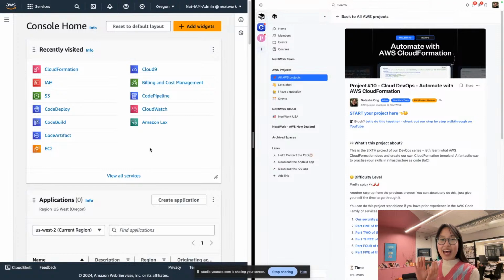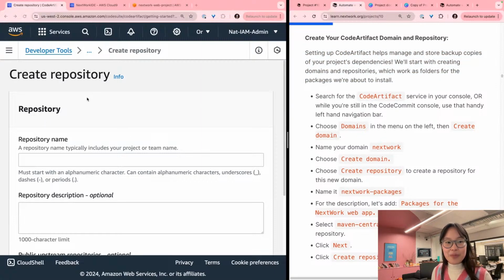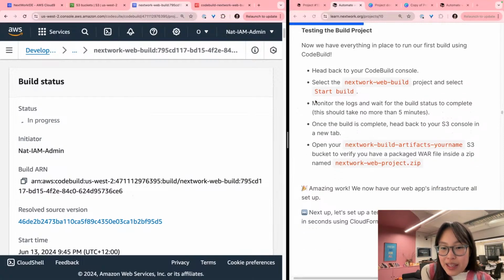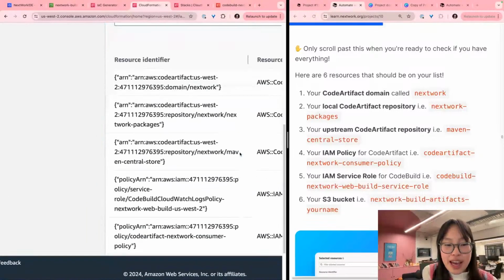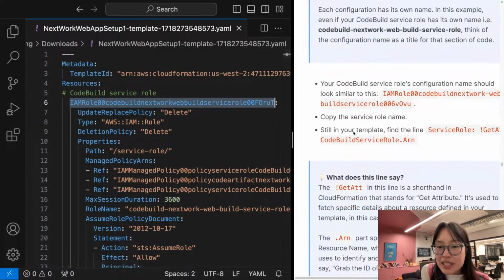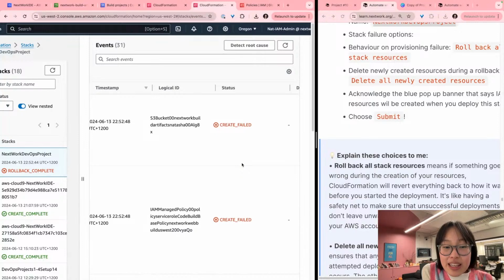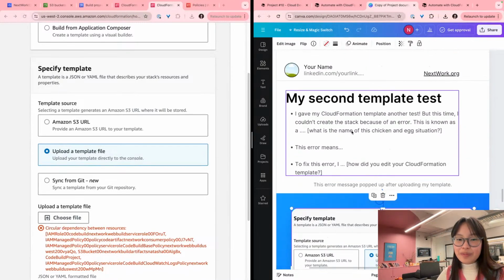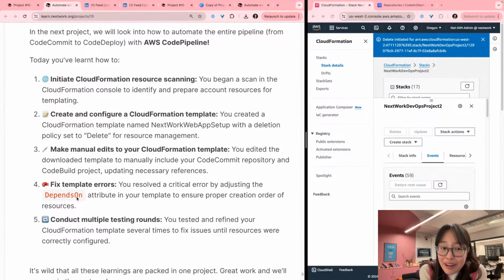(ARCHIVED) Free DevOps x AWS Project: Automate with AWS CloudFormation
Let's do a free, beginner friendly AWS project together 🐾

Learn how to use CloudFormation to automate creating all kinds of resources in our AWS Account!

No experience required (we'll explain things as we go), and you can do this in just one hour.

This is project SIX of our DevOps x AWS Series - you can do this project standalone, but here are parts 1-5 if you'd like a slower walkthrough on how we set up our web app and infrastructure

00:00 Welcome and project intro
06:09 🌱 Step #1: Set Up Your Web App
52:23 🥞 Step #2: Set up your CloudFormation template
1:18:10 👮‍♂️ Step #3: Edit your CloudFormation template
1:46:11 👷‍♂️ Step #4: Test your CloudFormation template
2:03:05 👩‍🔧 Step #5: Fix your CloudFormation template
2:11:05 🔬 Step #6: Test your CloudFormation template (again)
2:19:43 😊 Step #7: Test your CloudFormation template (one last time)
2:33:35 🗑️ Delete your resources